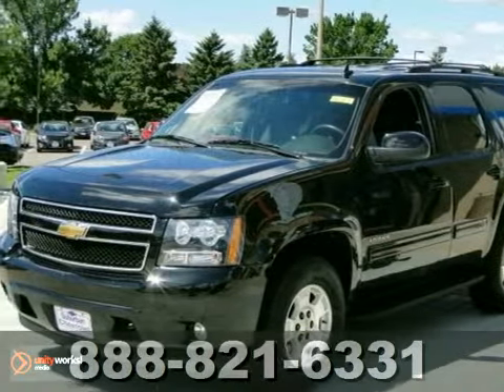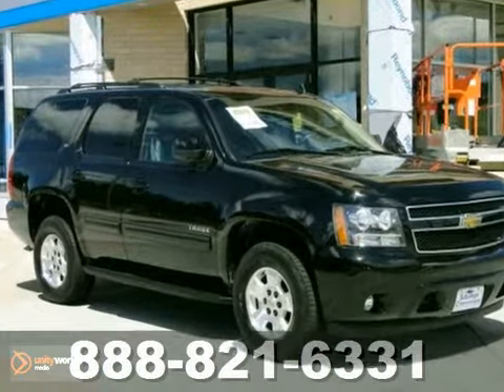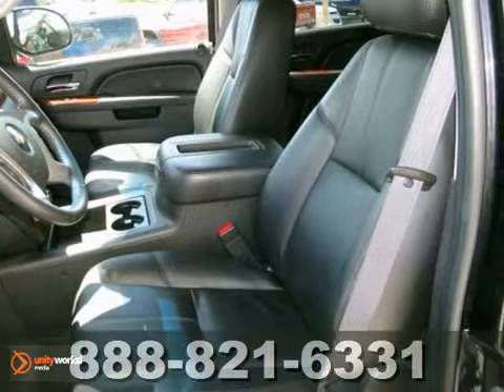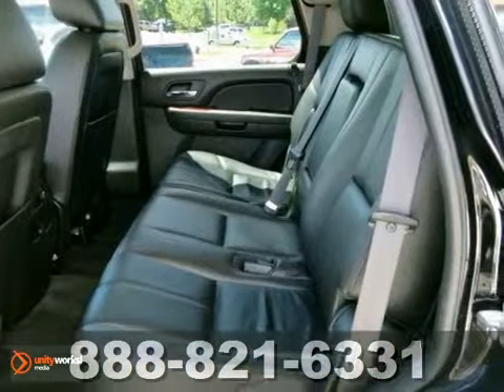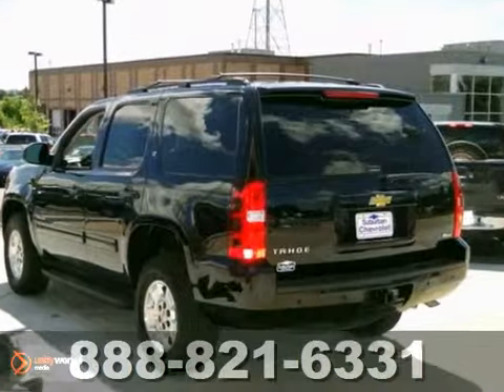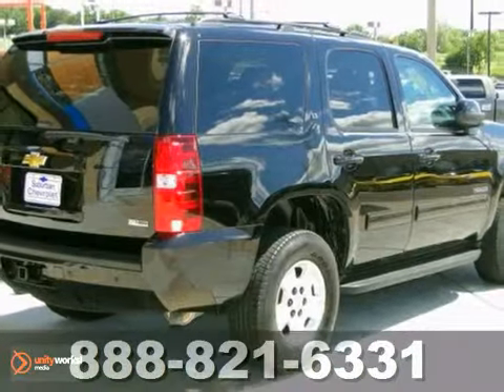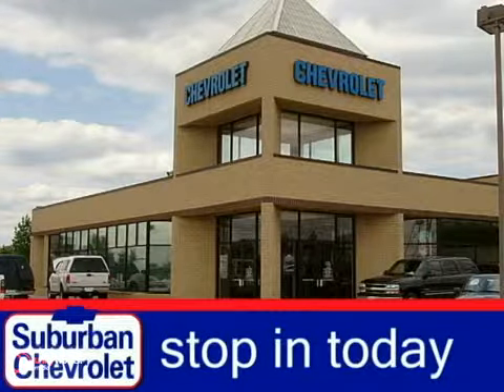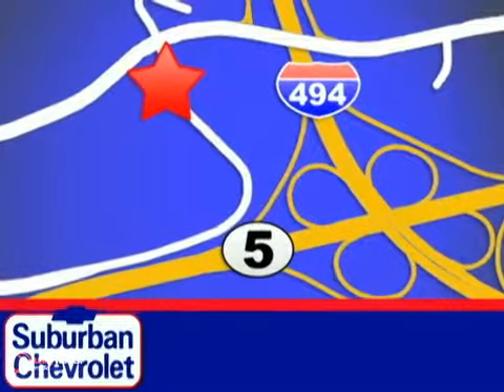2011 Chevrolet Tahoe #4289 in Minneapolis St Paul, MN - SOLD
SOLD - If you are looking for real value on a great used car, Suburban Chevrolet invites you to call and make an appointment to view this 2011 Chevrolet Tahoe, stock# 4289. We are conveniently located near Minneapolis St Paul, MN and known for our great selection, reliability and quality. Call to take a look at this 2011 Chevrolet Tahoe today.

Suburban Chevrolet
12475 Plaza Drive
Minneapolis St Paul MN, video